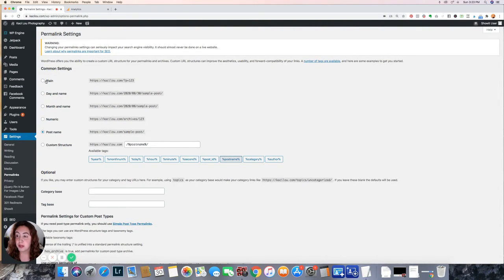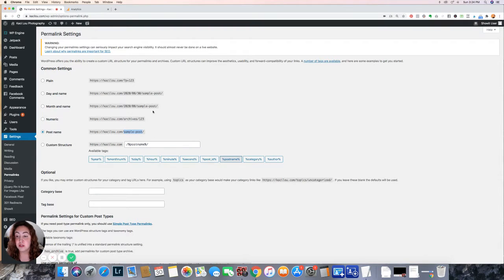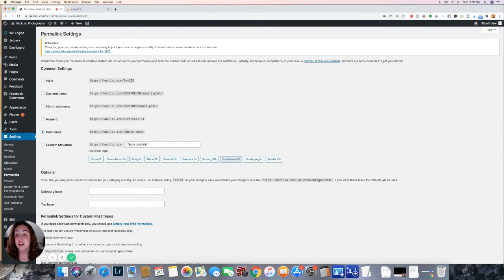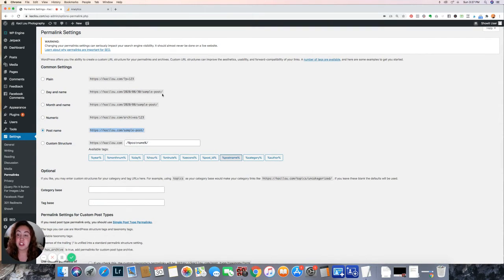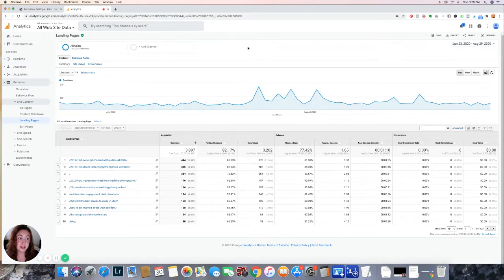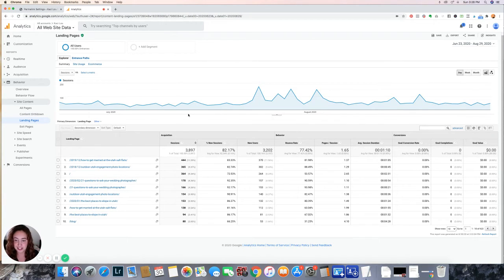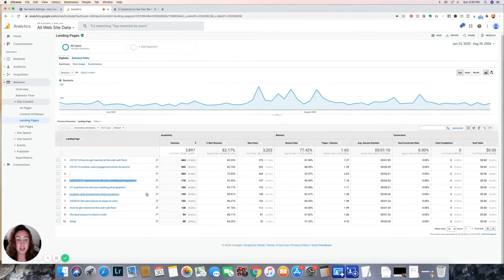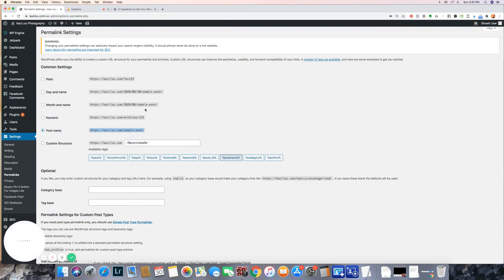SEO Permalink Settings for WordPress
Setup the right Permalinks in WordPress for SEO. Join our free Facebook Group for direct help in setting up your WordPress blog.

Here is the blog post on the proper WordPress permalink settings (URL for each post you blog).